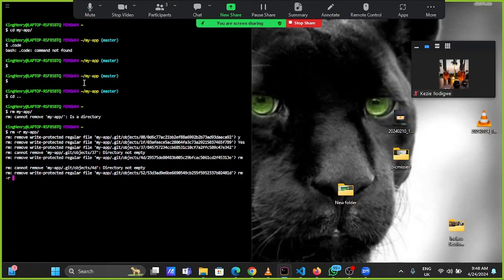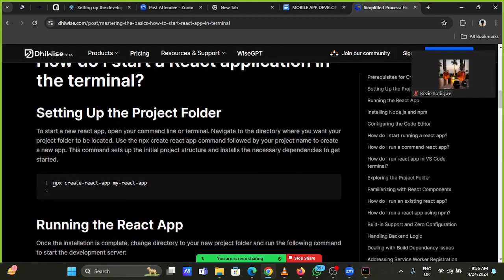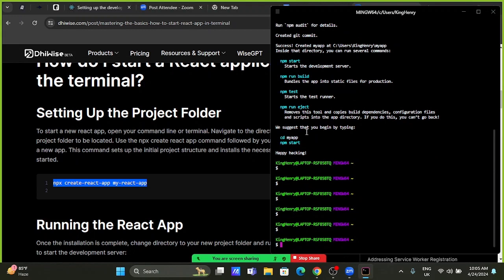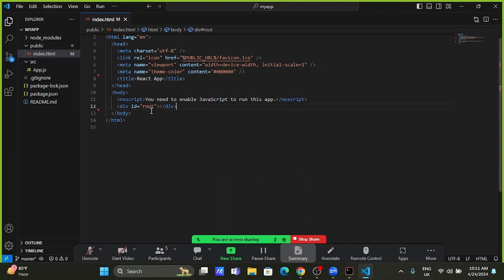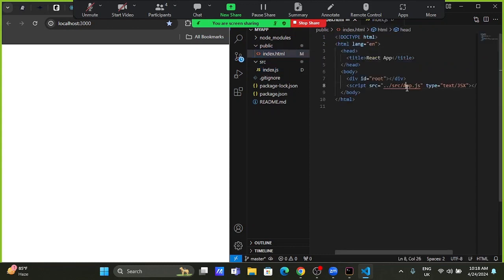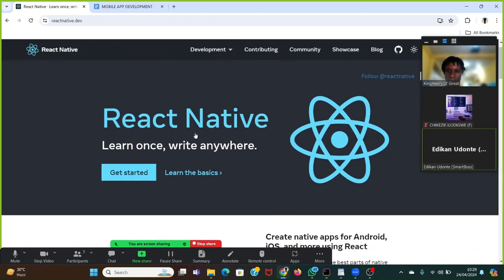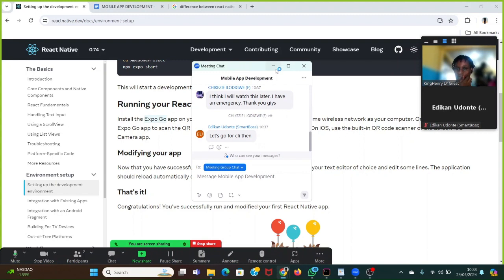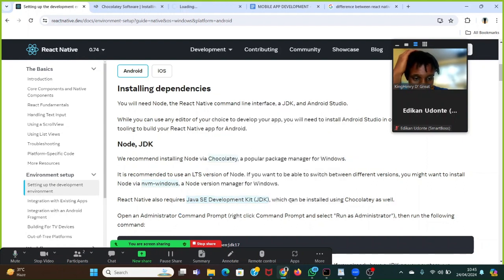Introduction to React Native